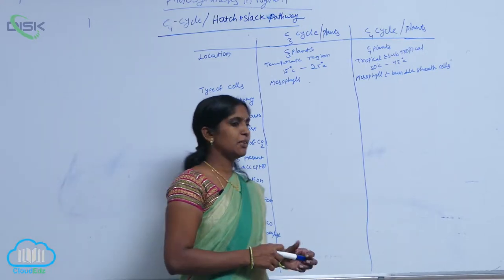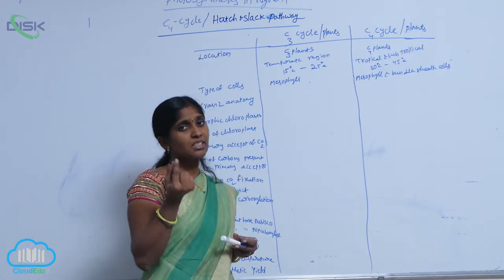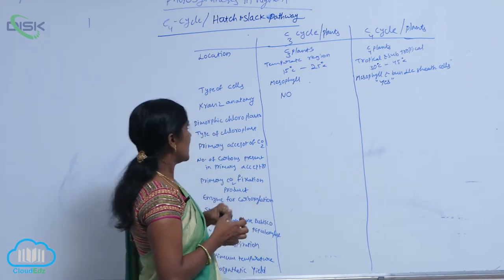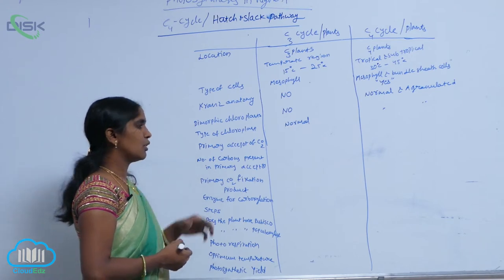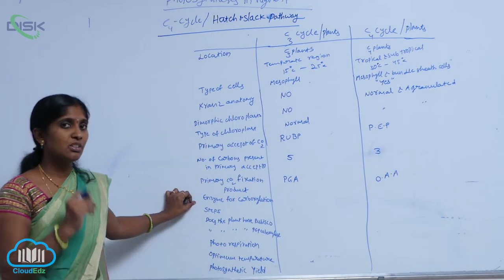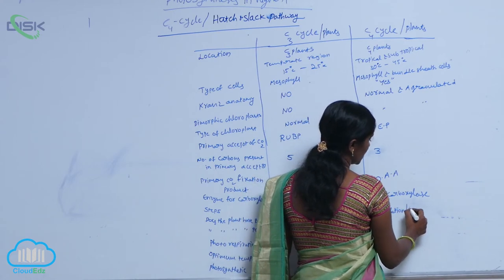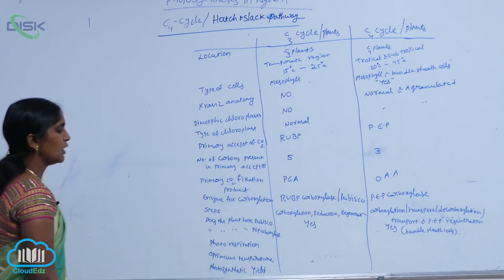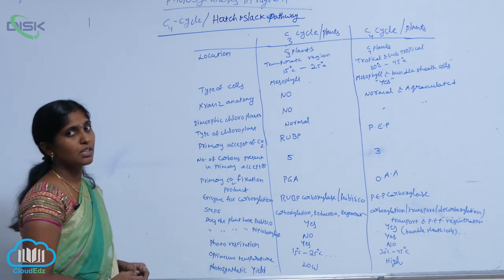C4 PATHWAY || Diff bw C3 and C4 2 || Disk Telangana